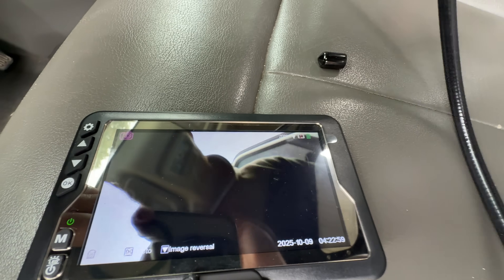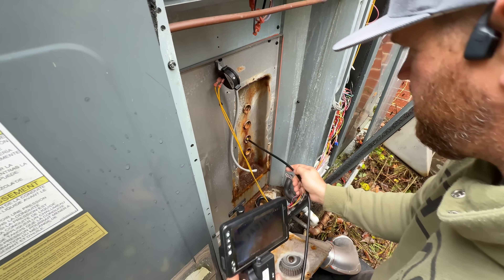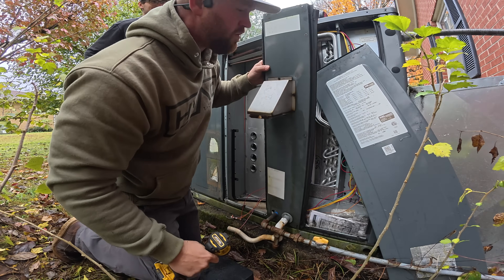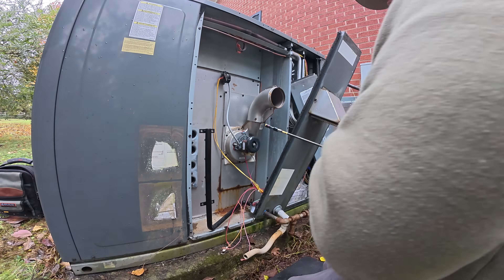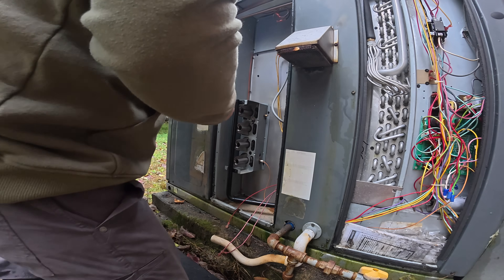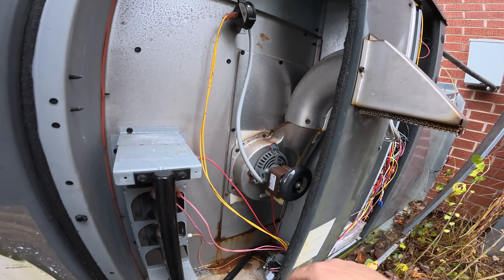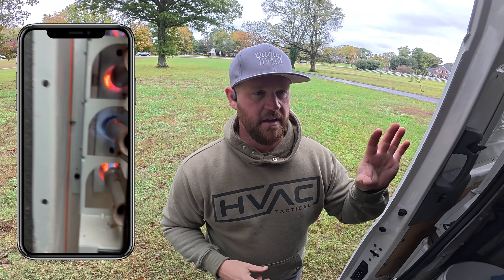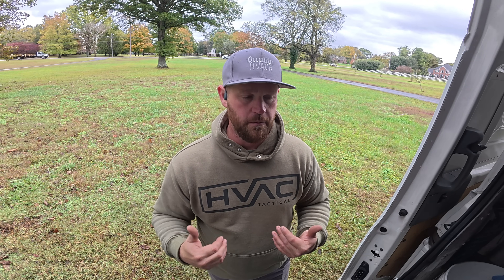Never Seen This Before!! Heat Exchanger Issues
Veto ProPac SB-LD:

Milwaukee M12 Vacuum:

This Goodman HVAC gas package unit has heat exchanger issues. One of the tubes is showing signs of blockage as the flame isn't pulling in as it should, causing a roll out fault. In this video, we take the burner section apart and fix the issue.